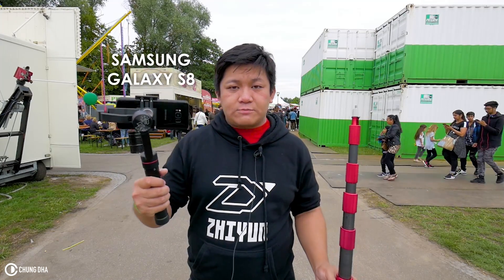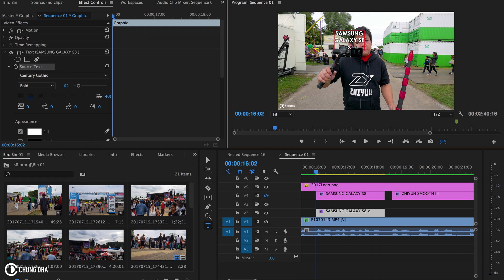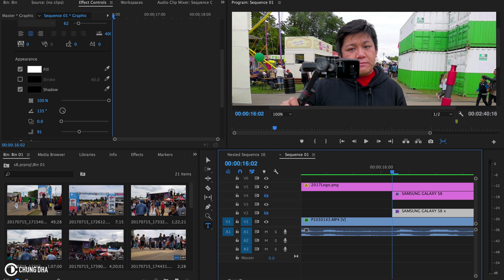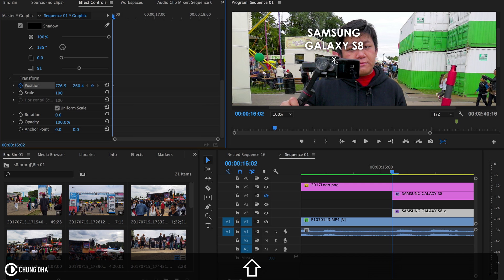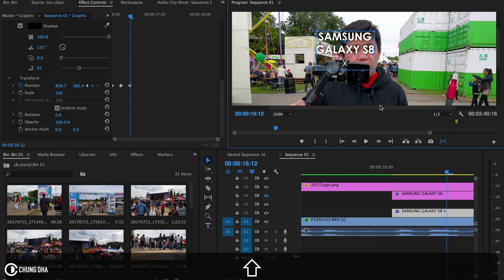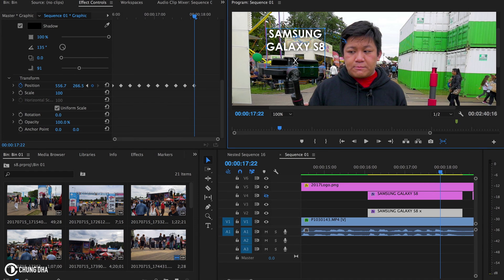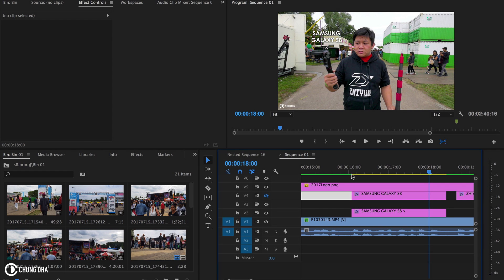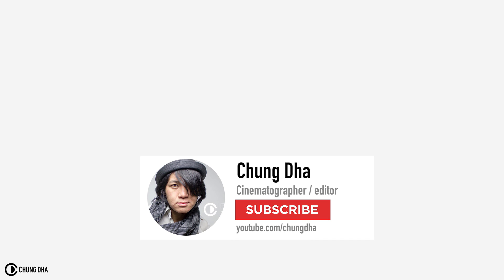Premiere Pro Text / Title Tracking Tutorial by Chung Dha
In this video tutorial I am showing you a quick way to do a manual text or title tracking in Adobe Premiere Pro CC 2017. Even though it is a manual keyframe method, but its actually quite easy and fast to do manually once you know this trick.